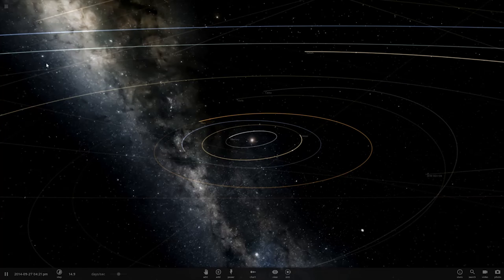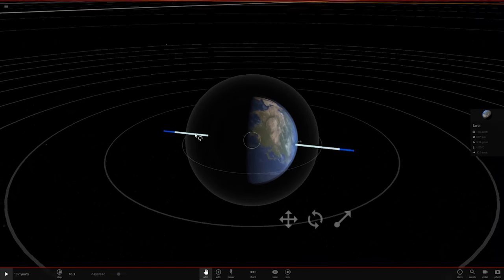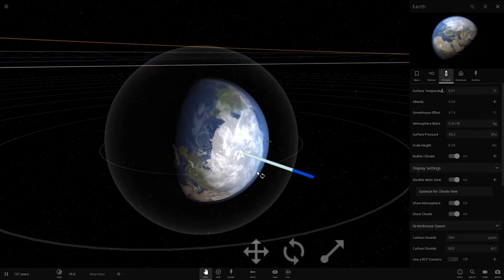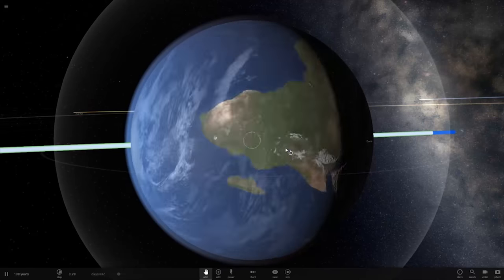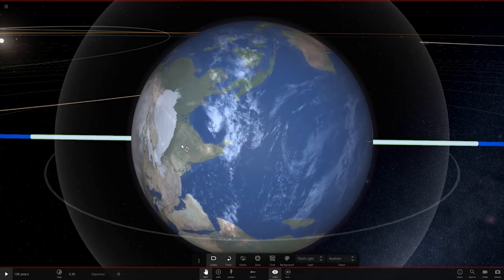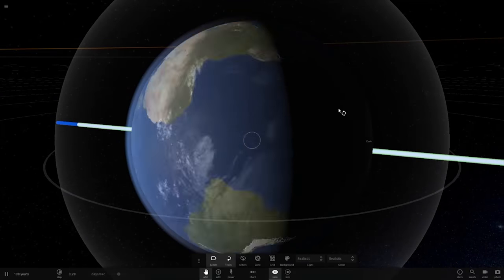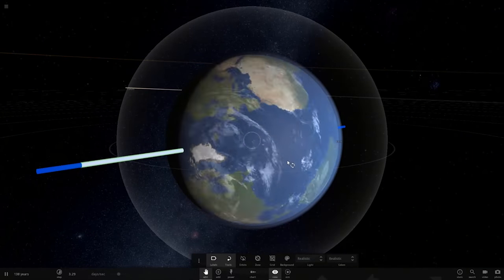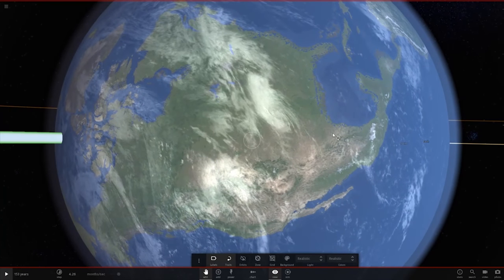What if Earth Rotated on its Side?!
Hello! Today I'll be testing out a suggestion from "jasonsbrain2" asking what would happen if Earth rotated on a perpendicular axis?!